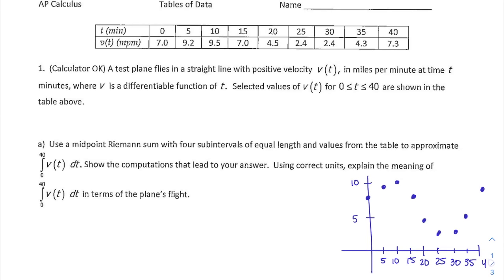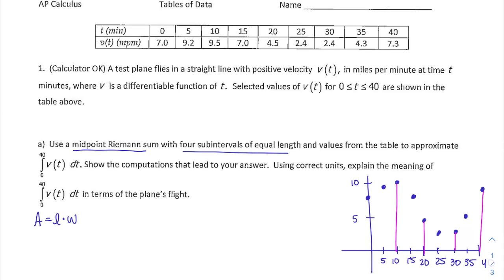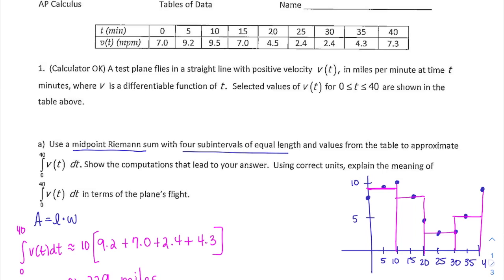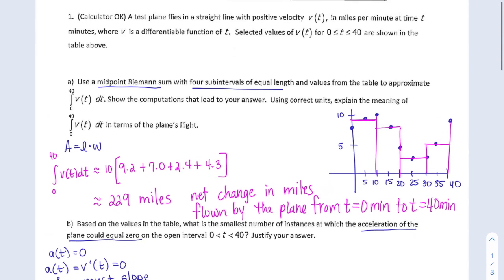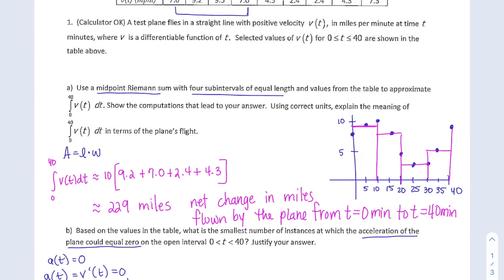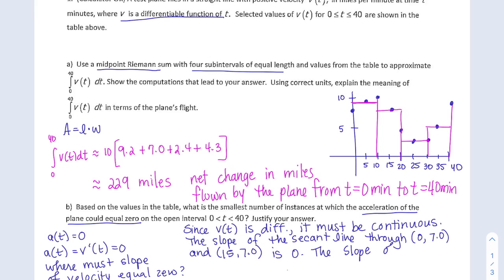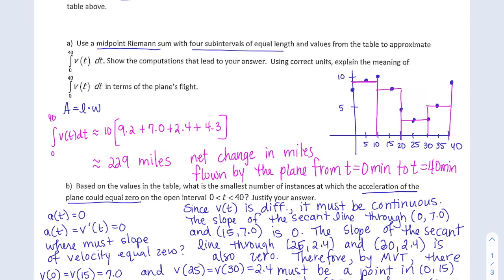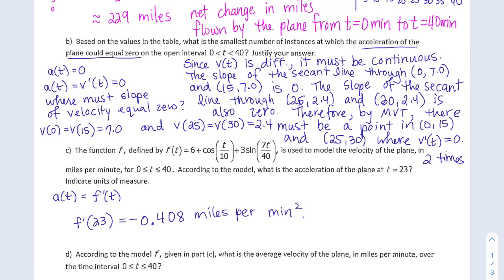APCalc - Tables of Data Review - Example #1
Tables of Data Review Worksheet